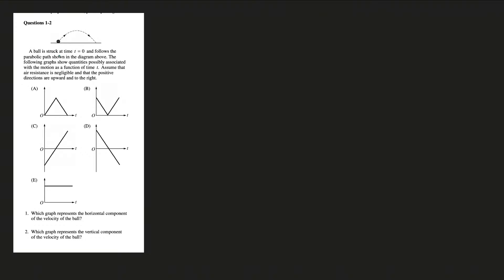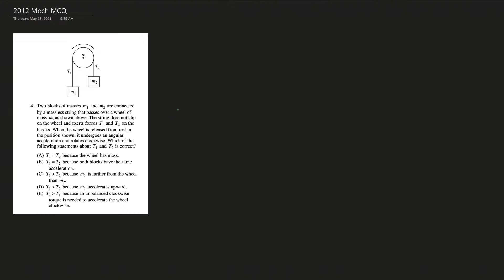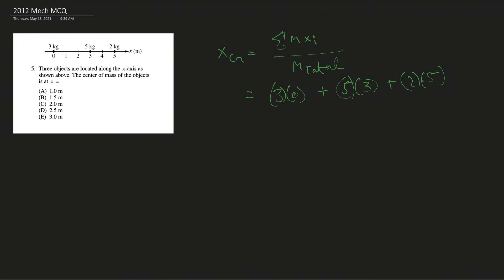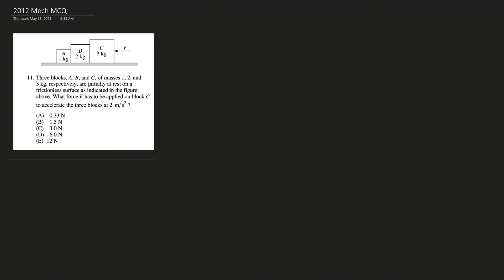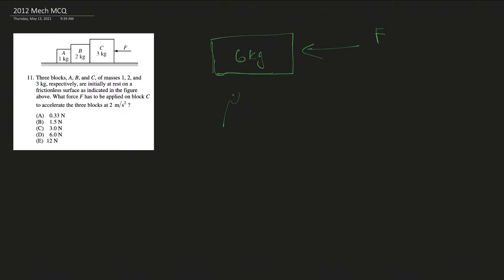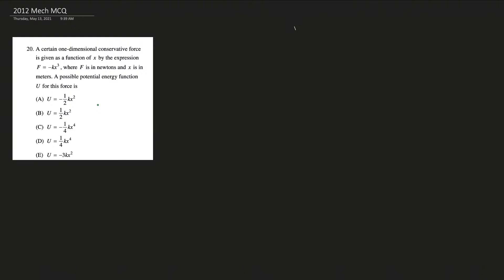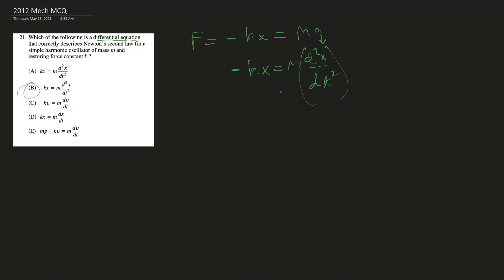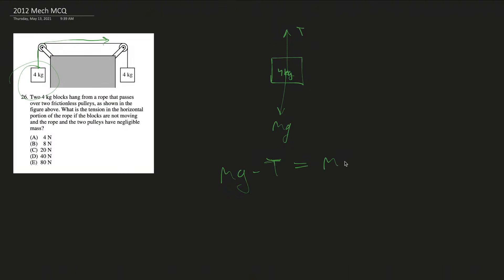AP Physics C Mechanics 2012 MCQ Walkthrough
In this session, our AP Physics C tutor Kishore will be doing a walkthrough through the publicly released 2012 AP Physics C Mechanics MCQ.

About Us:
Skill Surge aims to provide quality, online academic assistance to support learning and empower students to succeed.

1. 0:00
2. 1:30
3. 3:06
4. 5:12
5. 9:01
6. 10:02
7. 11:24
8. 13:22
9. 18:14
10. 19:43
11. 21:36
12. 22:35
13. 24:37
14. 28:03
15. 29:37
16. 30:22
17. 33:07
18. 34:46
19. 36:44
20. 38:46
21. 39:27
22. 40:17
23. 42:39
24. 43:58
25. 45:44
26. 47:34
27. 48:34
28. 50:04
29. 52:23
30. 56:06
31. 58:48
32. 1:01:06
33. 1:04:48
34. 1:07:51
35. 1:09:14

We are currently offering NHS certified tutoring hours on our discord server.